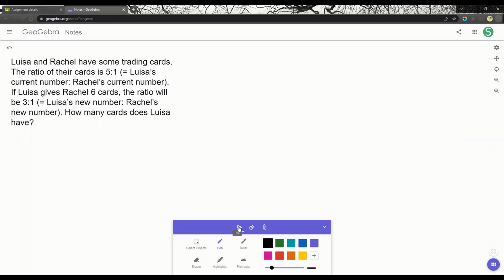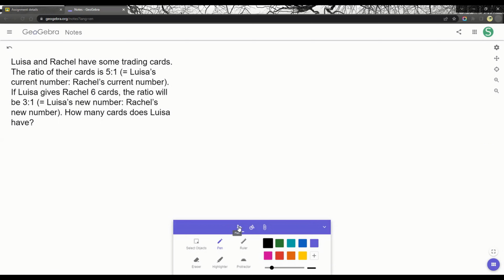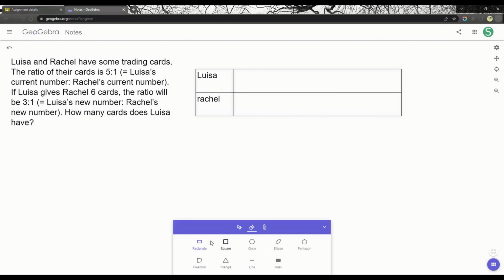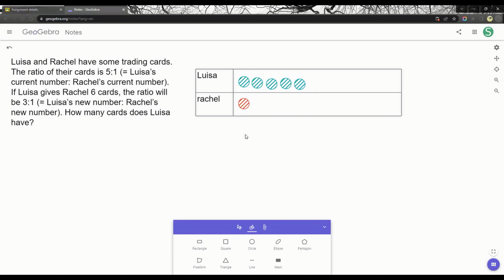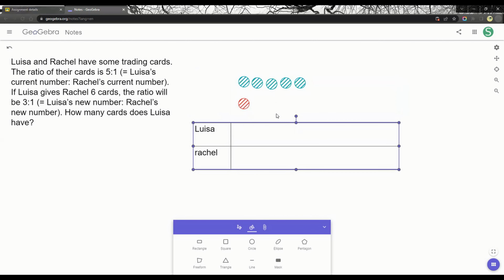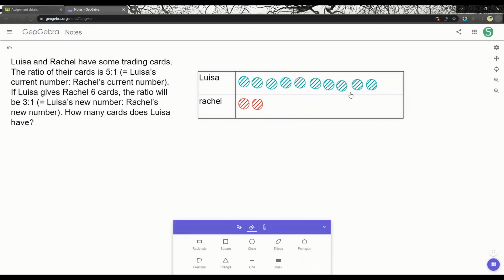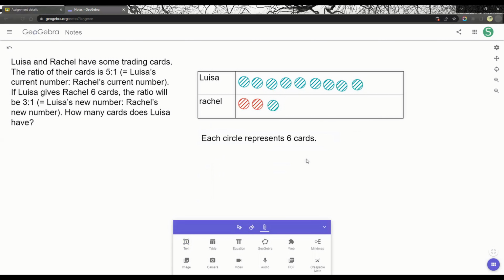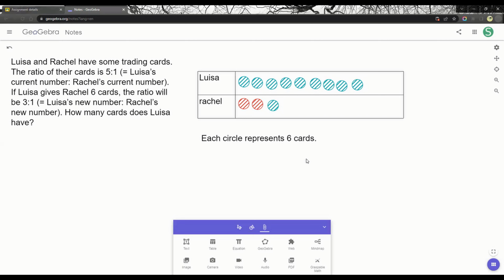AH Luisa Rachel Apr 02, 2023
Luisa and Rachel have some trading cards. The ratio of their cards is 5:1
(= Luisa’s current number: Rachel’s current number). If Luisa gives Rachel 6 cards, the ratio will be 3:1 (= Luisa’s new number: Rachel’s new number). How many cards does Luisa have?
 Ans: 60